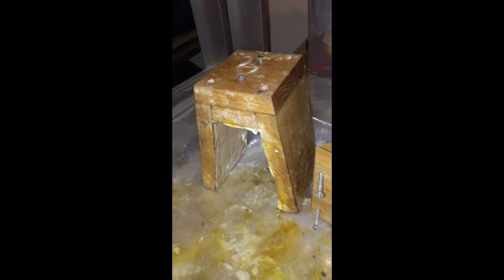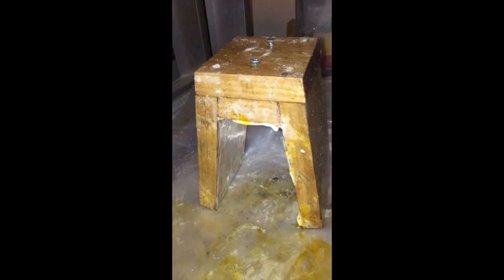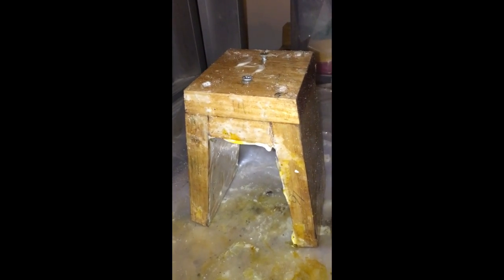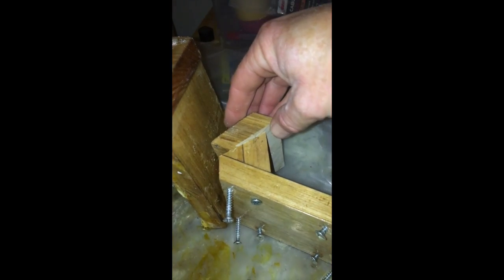Restoring Talitha Ep. 16 - Preparing to mount the rudder (Part 3)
Preparing to mount the rudder on a Colin Archer double ender wooden yacht.

Talitha is a carvel planked Colin Archer design built in Sydney in 1940 by William L. Holmes. She has sailed the Pacific and south and east coasts of Australia. She is in bad state, I picked her up as a Christmas gift to myself in December 2015! She has Oregon (Douglas Fir) planking on Spotted Gum (Eucalyptus maculate) with White Beech deck planks. Follow along as I attempt to bring her back to her original glory of hardwoods, bronze and long days sailing Australia!